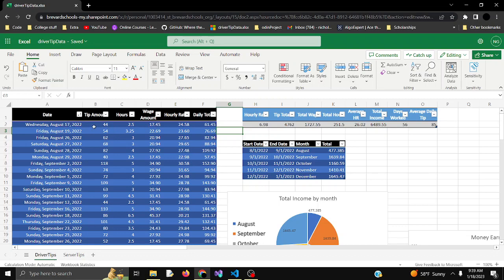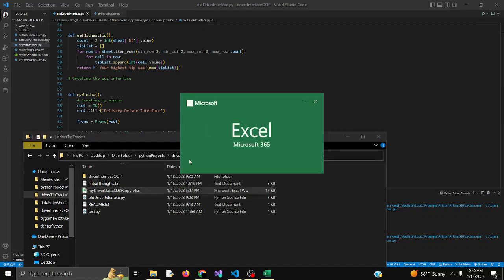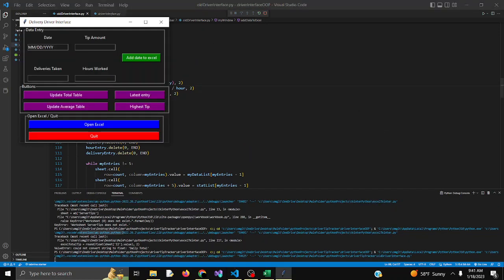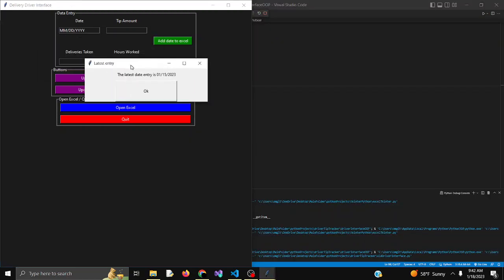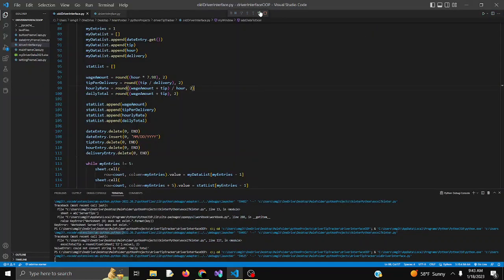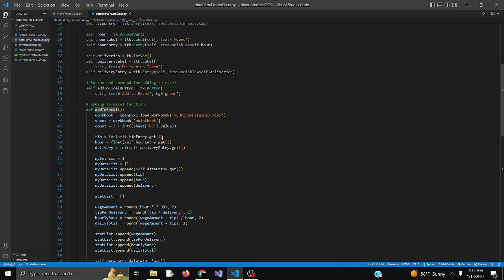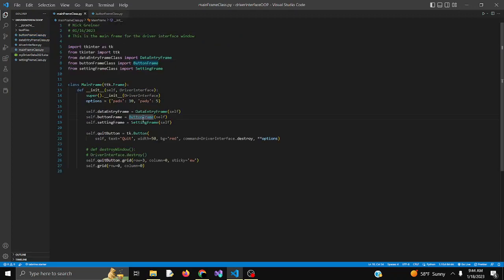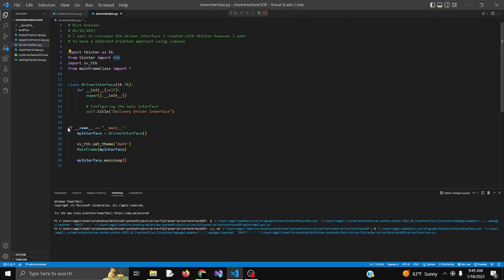Python Project Showcase - Delivery Driver Interface ( using tkinter and classes)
A small project I made to track my tips as a delivery driver :) I am really happy with my project and wanted to showcase it!

If you see this video and have a criticism about my code or how I can improve, do leave a comment as it would help me!
*** Unfortunately I am unable to upload links that direct people to other sites because I haven't verified my account, I will update it whenever I am verified
the theme used in the video -

Additional resource ( I would like to link their channel as they were the main inspiration in the  initial design and structure of the application)